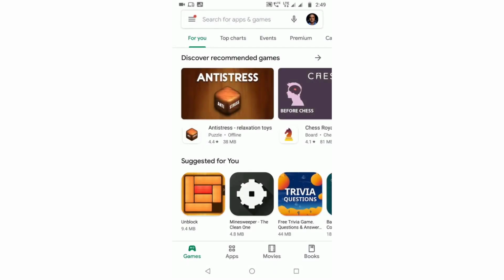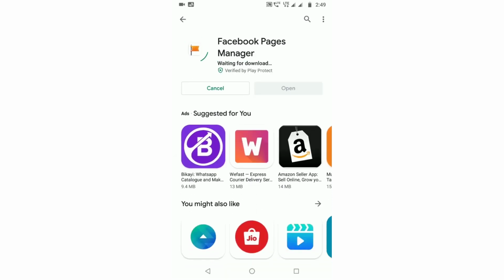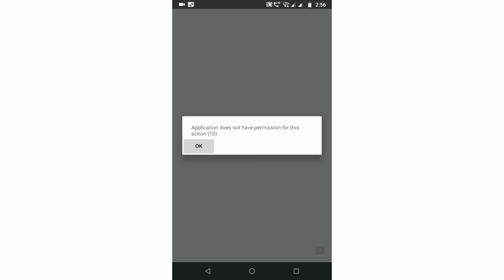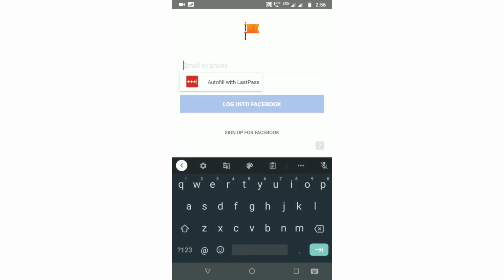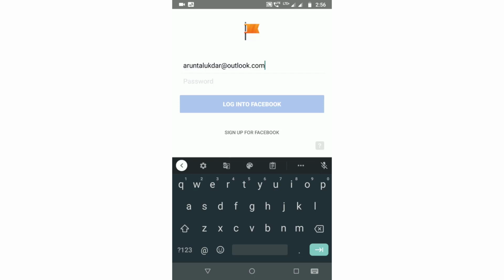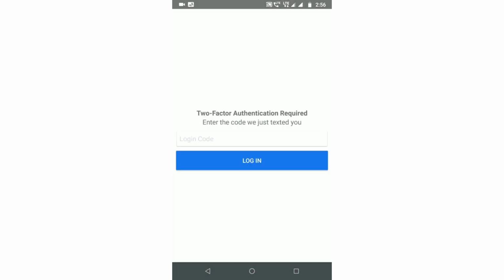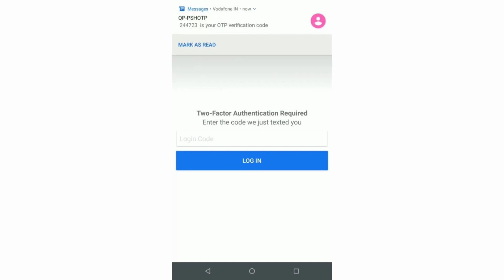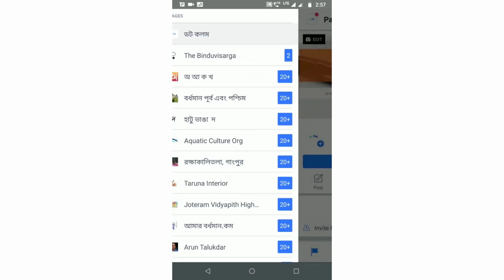Application Does Not Have Permission for This Action (10) Facebook Pages Manager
In this tutorial, we will show you how to fixed application doesn't have permission for this action (10) error in Facebook Pages Manager application.